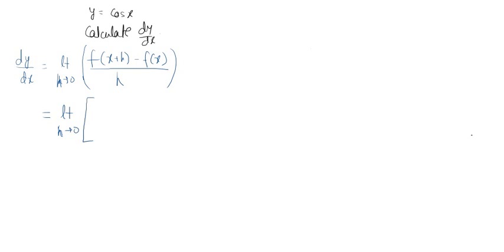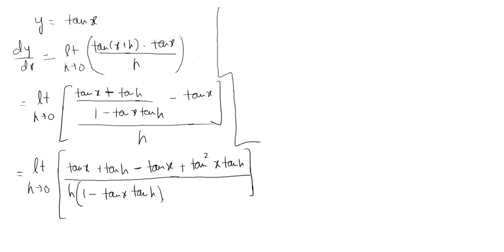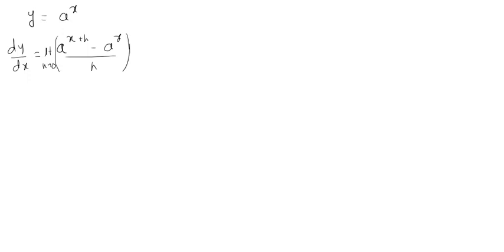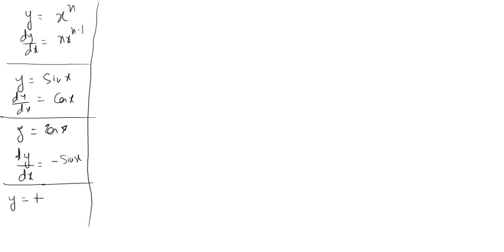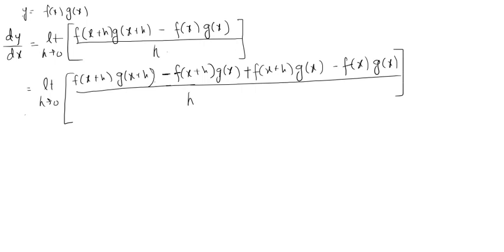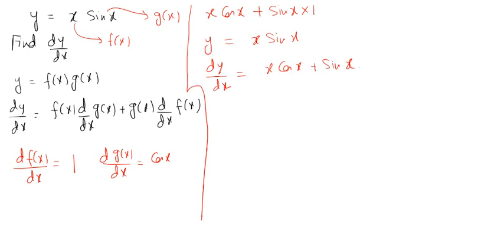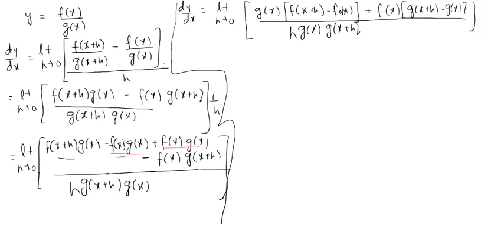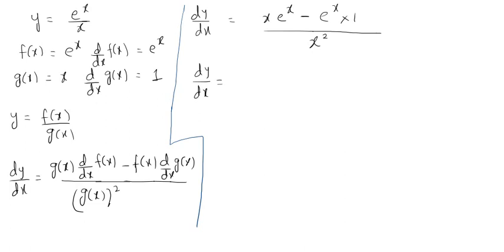Mathmatical Tools For JEE Physics(Differentiation3)